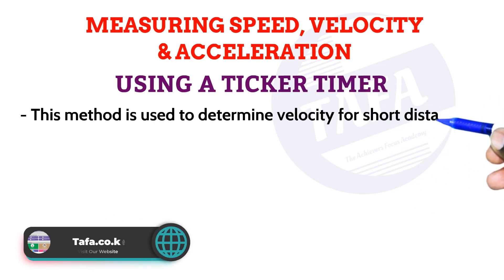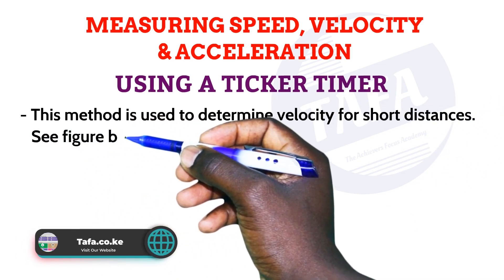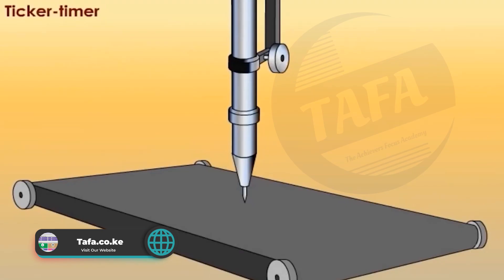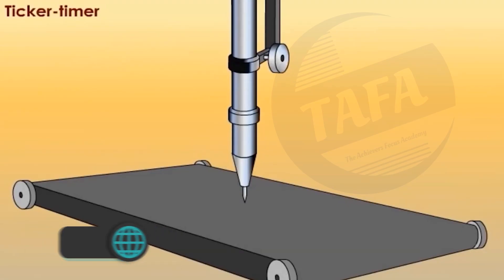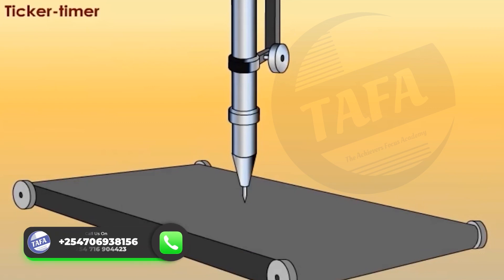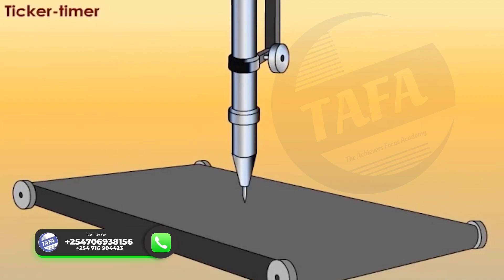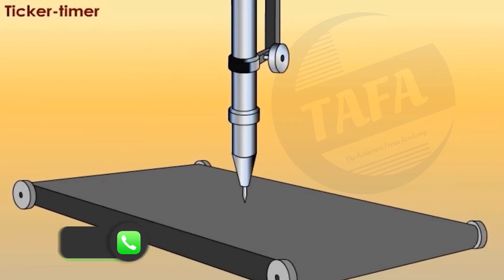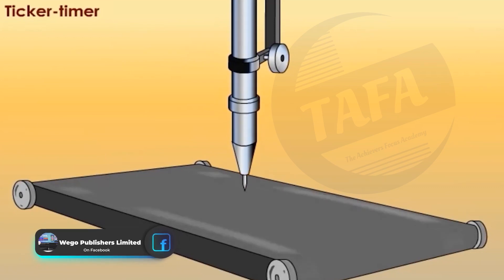FORM 3 PHYSICS - CHAPTER 1 - LINEAR MOTION - THE ACHIEVERS FOCUS ACADEMY (TAFA)